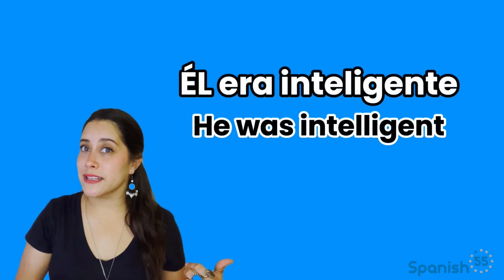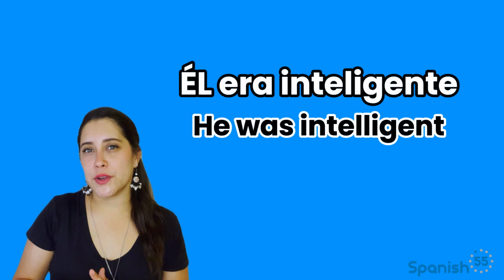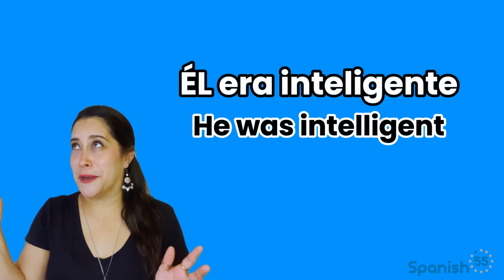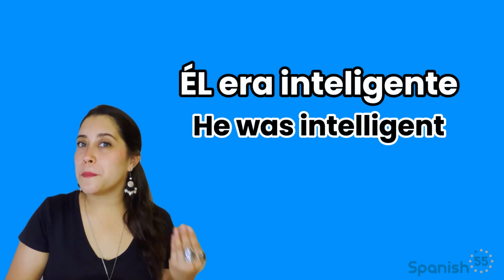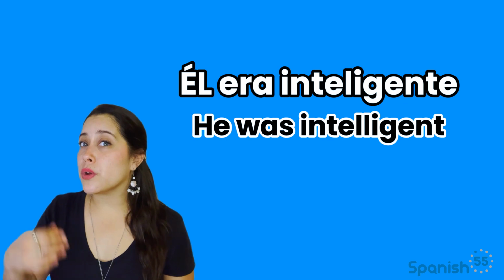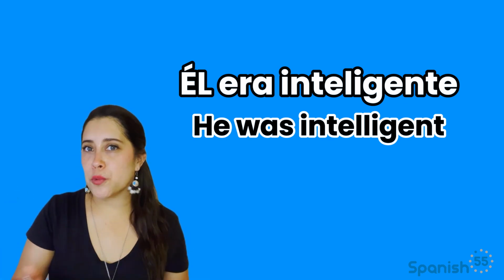How to Say "Was" in Spanish: Era, Fue, Estaba, Estuvo Explained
🌎✨ Thinking about learning Spanish online but not sure if now is the right time—or which tutor to choose?

We’ve got you covered with two free tools designed to help you make the smartest decision before investing in lessons:

🎯 Self-Reflection Tool: An important-8-question guide to help you decide if you’re ready to start working one-on-one with a Spanish tutor:

📋 Tutor Evaluation Checklist: An effective guide to help you spot red flags, ask the right questions, and find the perfect match for your goals and learning style:

🎁 Download both free tools today and start your Spanish journey with clarity and confidence

Confused about how to translate "was" into Spanish? This video breaks down the differences between "era," "fue," "estaba," and "estuvo"-the past tense forms of "ser" and "estar." Learn when to use each one for permanent traits, temporary states, ongoing actions, or completed events. With clear explanations and examples, you'll master these tricky verbs and boost your Spanish fluency. Watch now to confidently choose the right word every time!

🎬Here's a video to help you learn when to use the IMPERFECT PAST tense in Spanish

♥️ FOLLOW Spanish55!